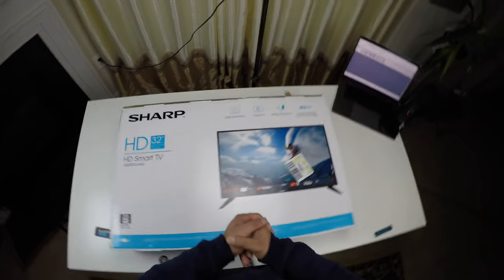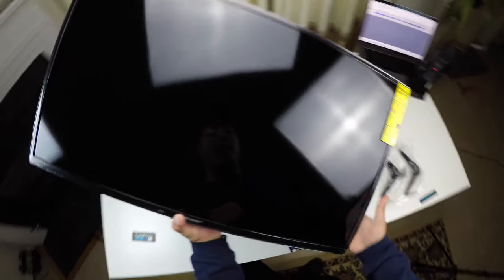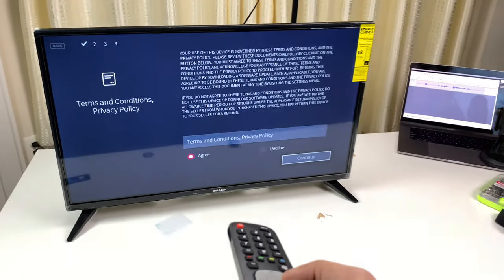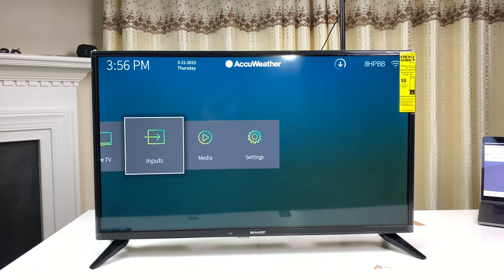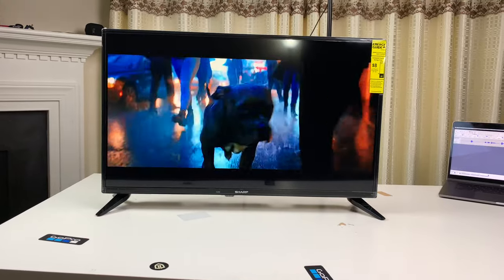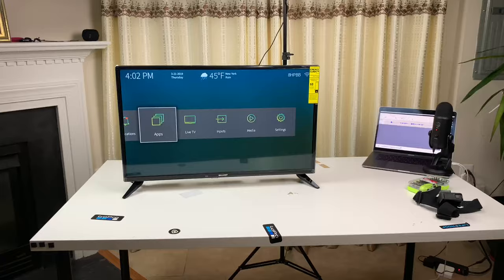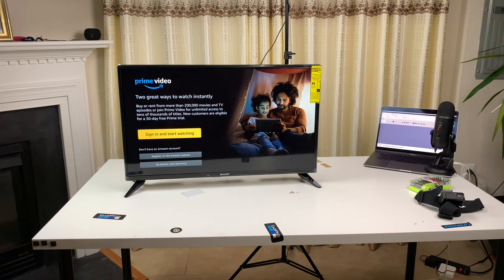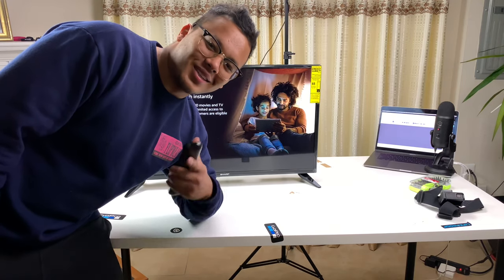$120 Sharp Q5000 Smart TV INCREDIBLE SOUND! Review/Unboxing Set Up